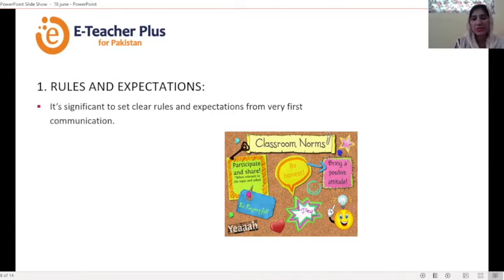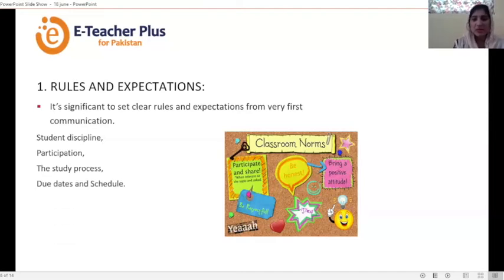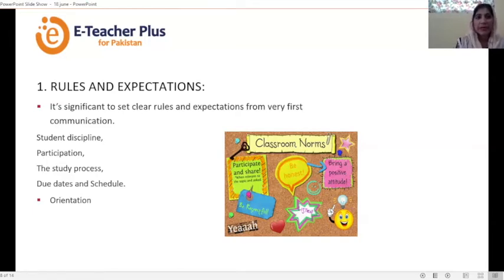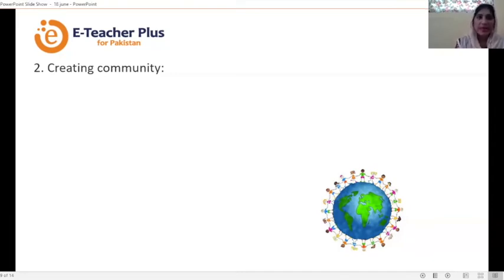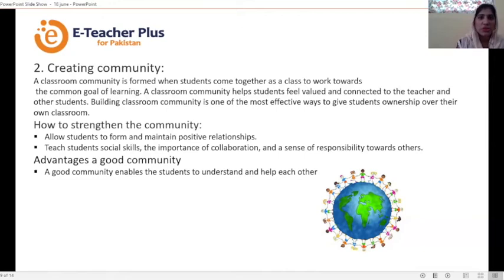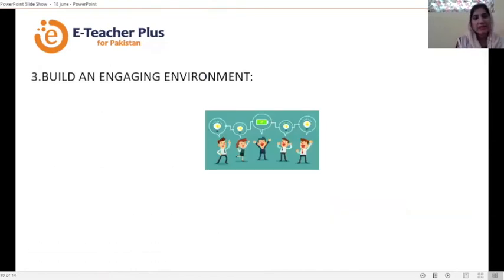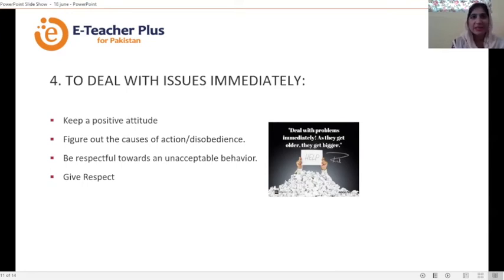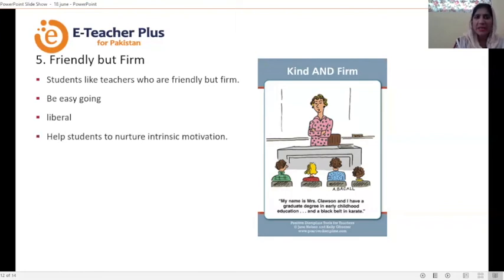E-Teacher Webinar 2.5 – Dealing Students with Diverse Culture and Nature Effectively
Watch E-Teacher Webinar 2.5 as Nigar Gul, our E-Teacher alumna, talks about creating an online environment where students are given equal opportunities for participation.